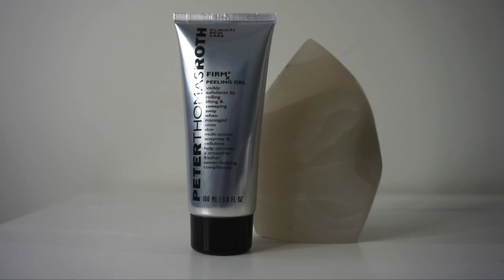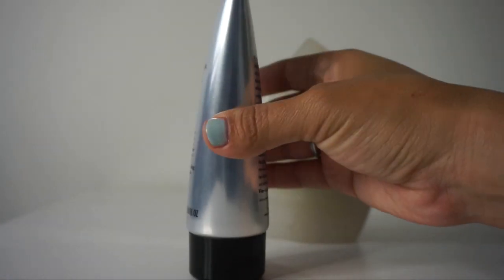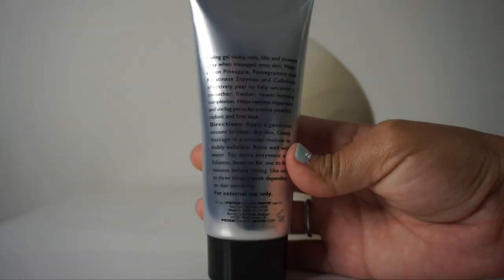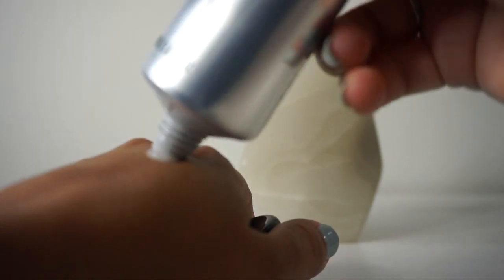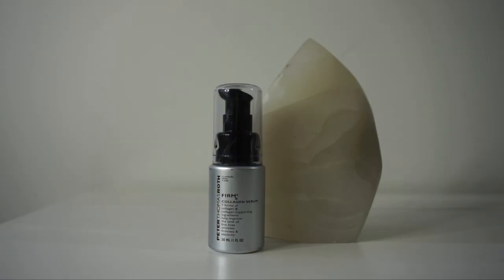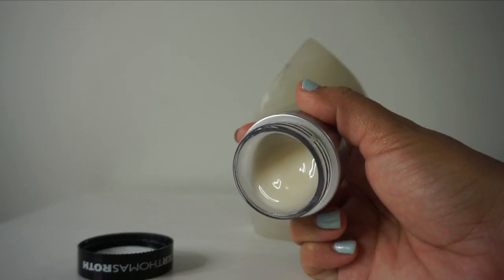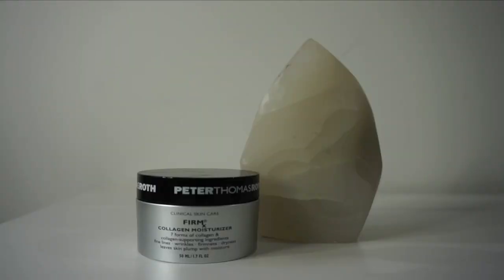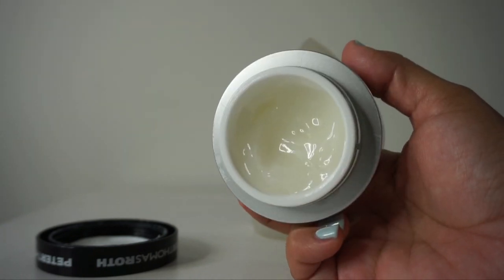Peter Thomas Roth FirmX Peeling Gel First Impression | Nadia Vega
In this video I share with you all a first impression video ft. Peter Thomas Roth FirmX Peeling Gel.
UPDATE: I used this in the morning after a water cleanse, and I still enjoyed the results. I still stand by the rating I issued when I filmed this video.

Please be sure to like the video if you like first impression videos and if you like this style of video, so I can do more of these in the future.

SAVE 30% on purchases at Peter Thomas Roth .com with code: nadiavegaig_PTR30
I DO NOT receive any commission from your use of this code.

* kindly gifted for review purposes only

I am licensed Lead Esthetician based out of Los Angeles. I perform chemical peels, facials and Microderm Infusions. I am currently not taking any new clients.